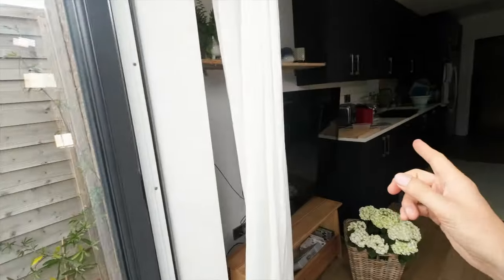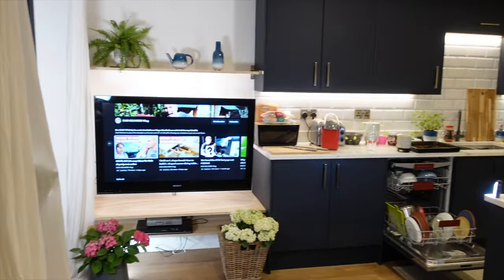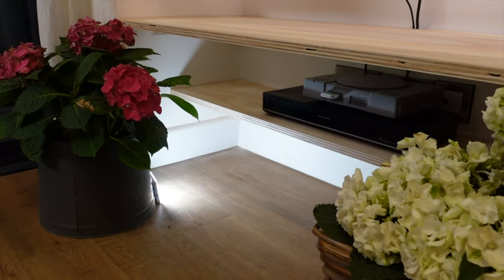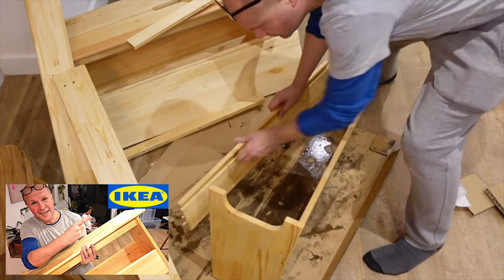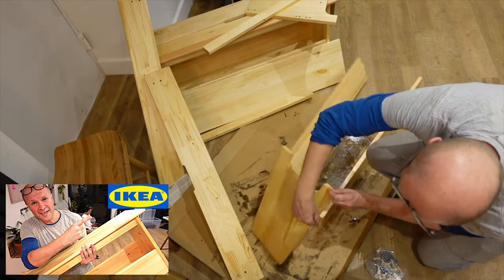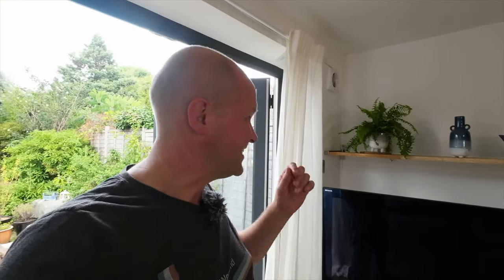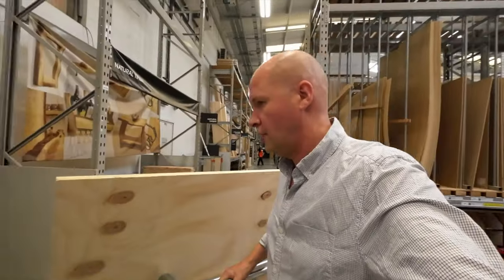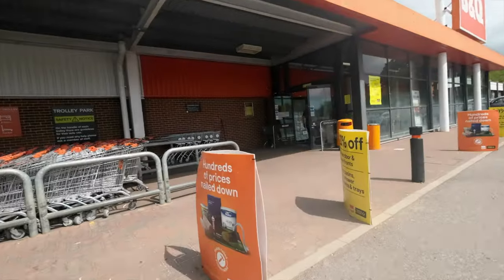How I'm building an easy TV shelf unit... plus IKEA Granhult brackets!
Ever wanted to build your own TV shelving unit to store your TV, video boxes, consoles and DVDs?
I share building my own floating shelves wooden TV unit with some plywood from the B&Q DIY superstore, and a pair of IKEA Granhult shelf holders.

0:00 How to build a TV shelf unit
11:00 How to put up IKEA Granhult shelf brackets - review and unboxing